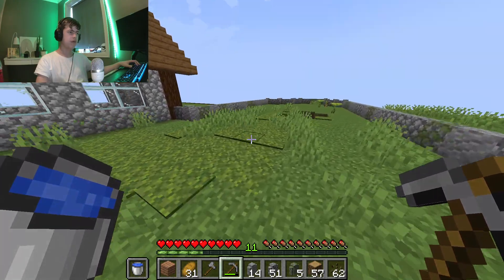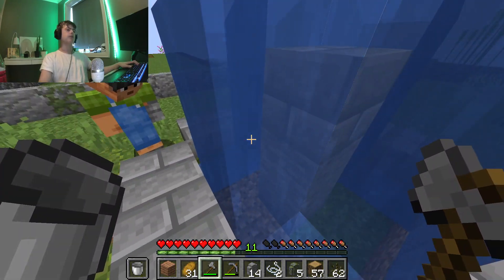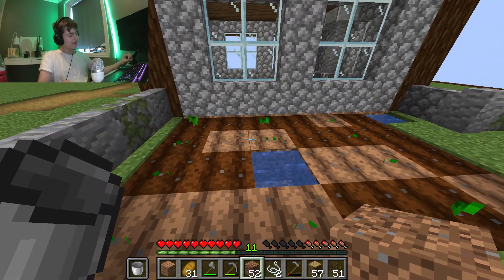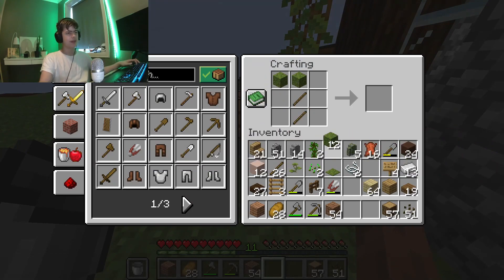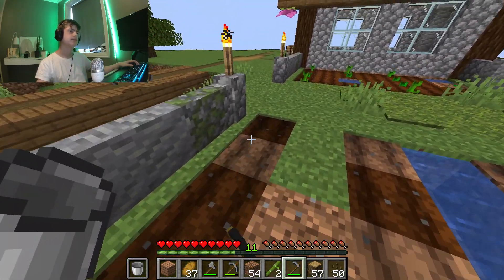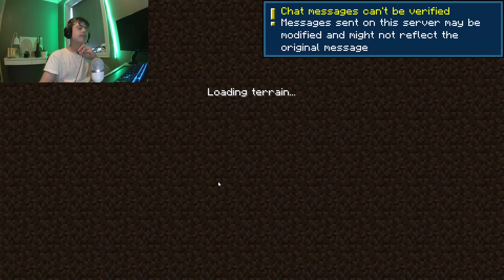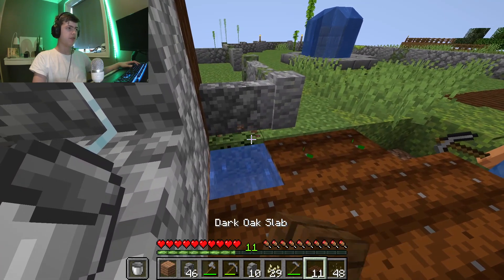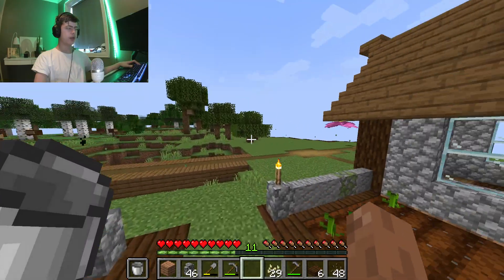We built a garden! | The Double Adventure with @gwizdek3208 (EP.8)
Btw these episodes that are being uploaded were recorded between the July 28-10 August